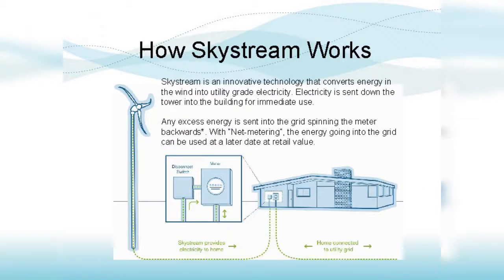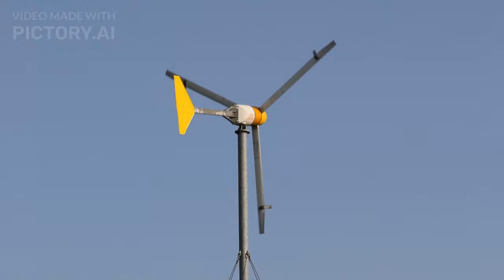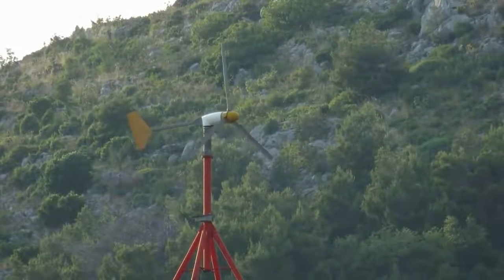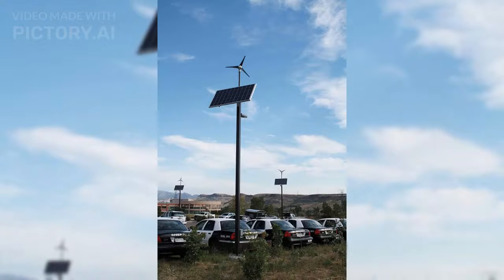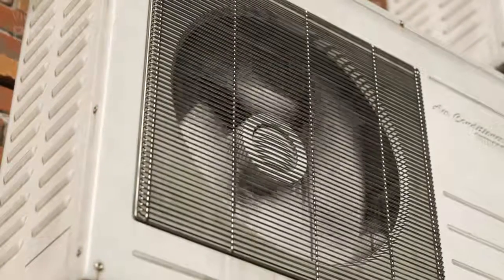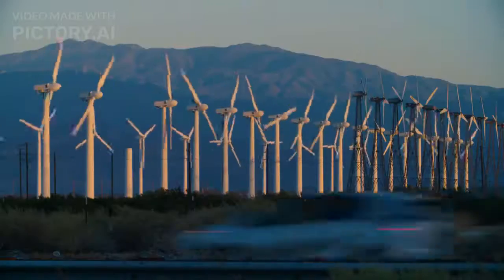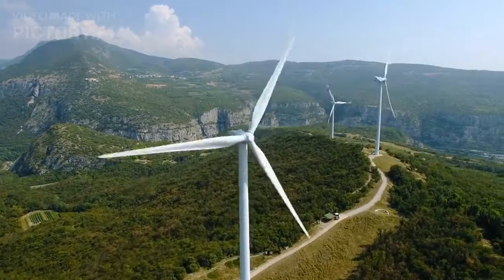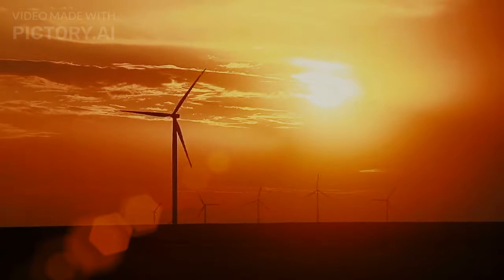Top 5 Home Wind Turbines of 2023: Harnessing Renewable Energy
In this video, we present the top 5 home wind turbines of 2023, offering an in-depth look at the latest advancements in renewable energy technology. Join us as we explore these turbines, including the Southwest Windpower Skystream 3.7, Bergey Excel 10, Primus Air 40, Kestrel e400nb, and XZERES Skystream 600. Discover their unique features, power outputs, and suitability for residential use. If you're considering harnessing wind energy for your home, this video provides valuable insights to help you make an informed decision. Join us on this journey towards a sustainable future!HomeWindTurbines